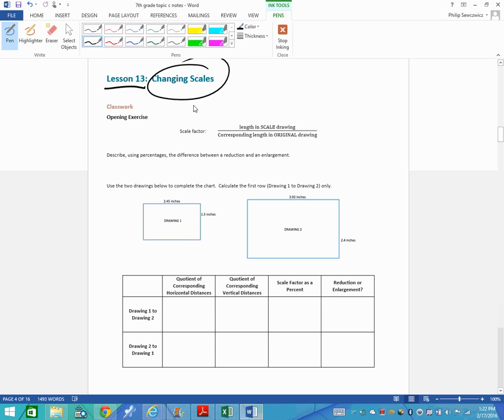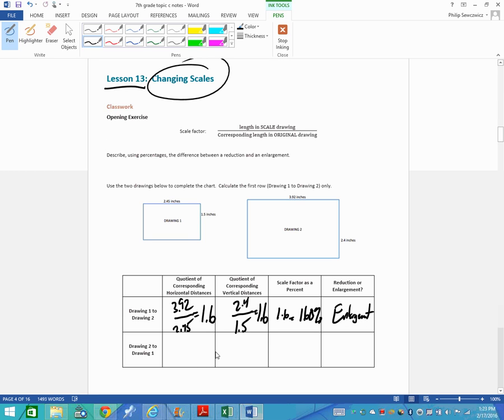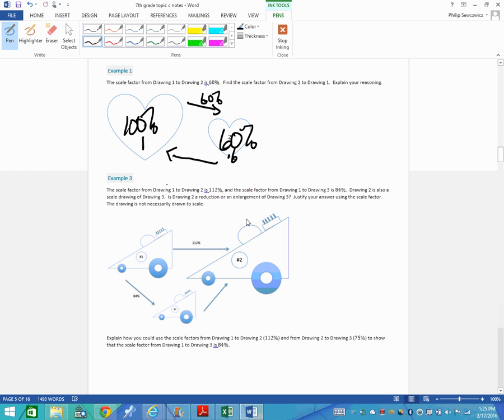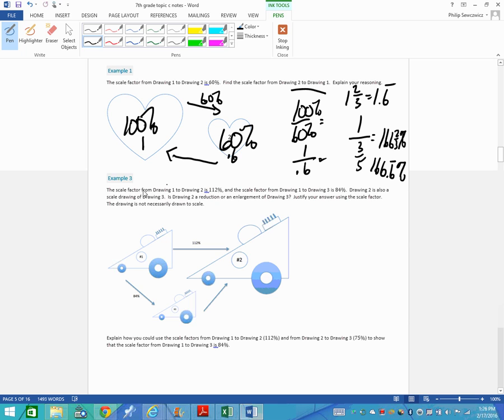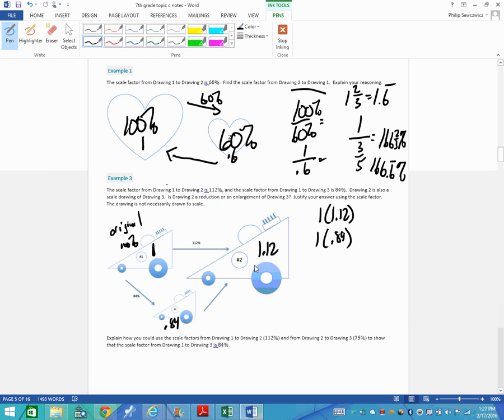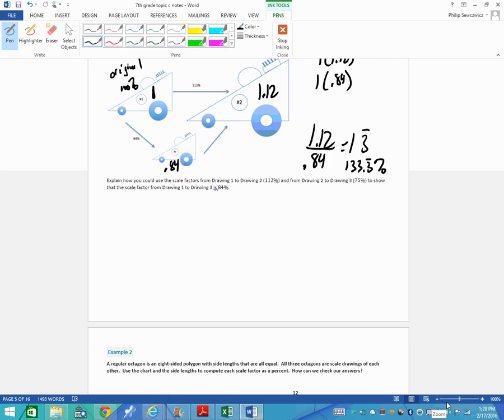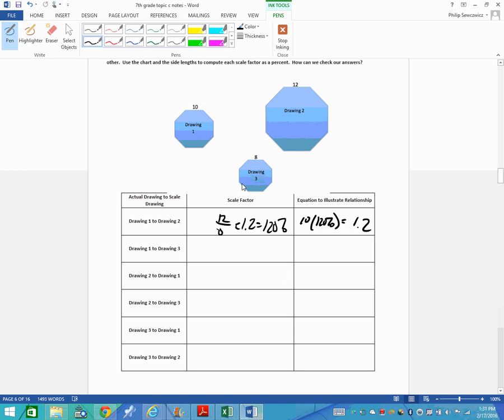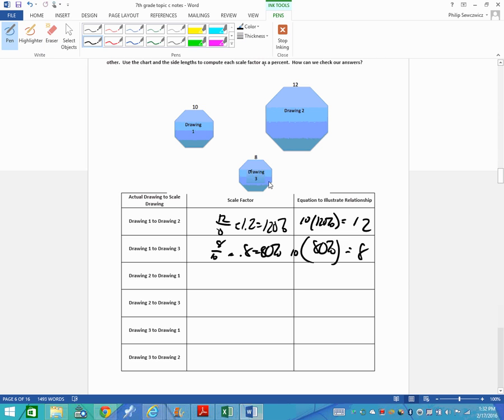7th Grade Mod 4 Lesson 13